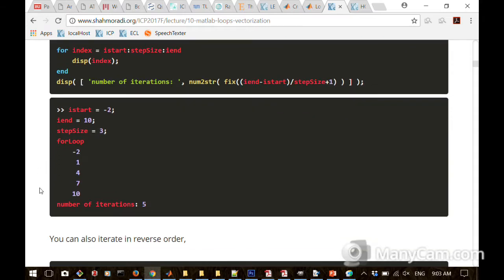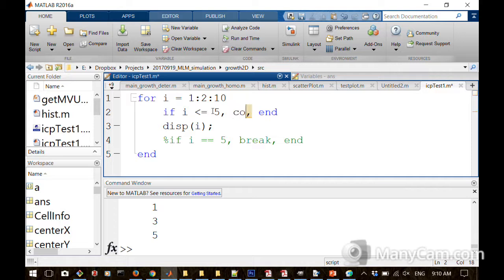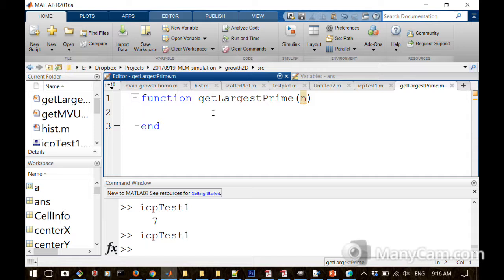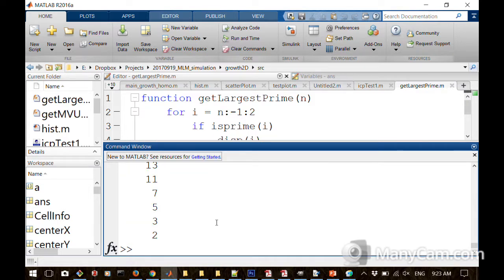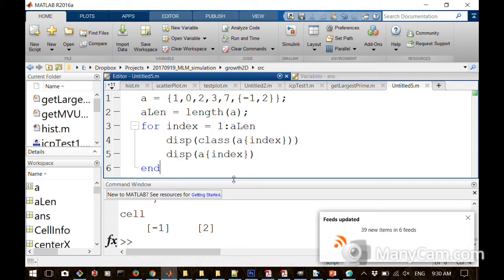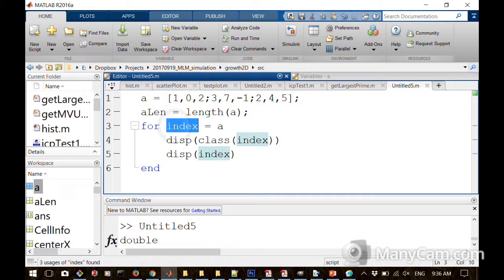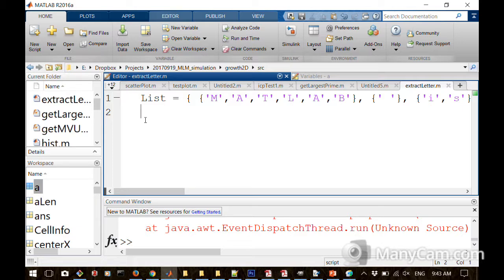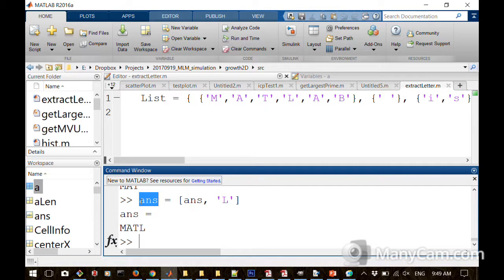Lecture 10.0: MATLAB - loops and vectorization